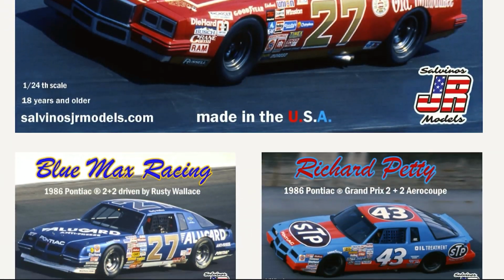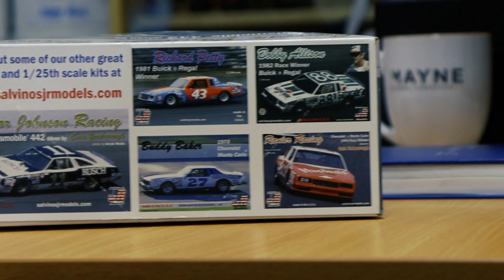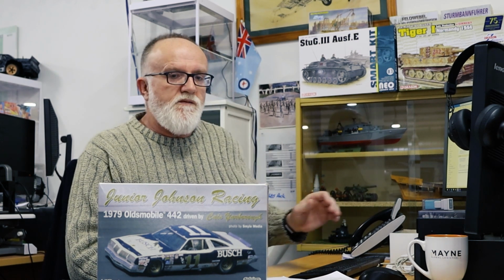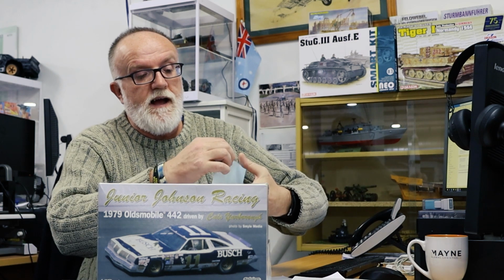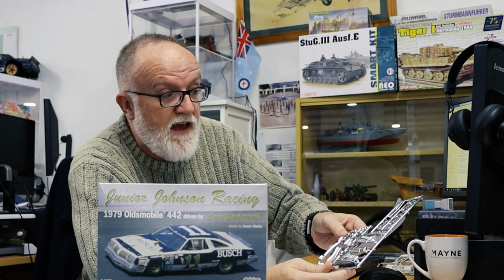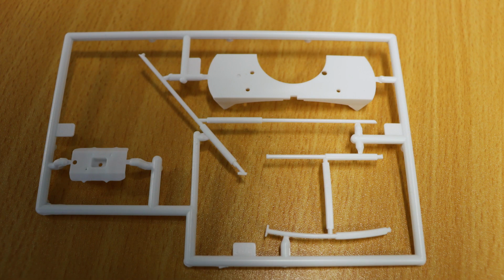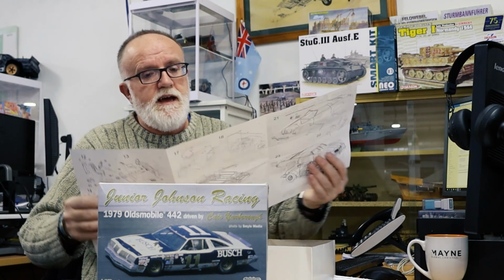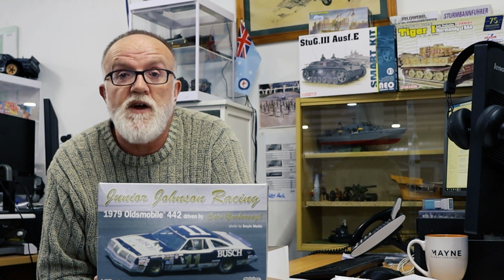Classic Nascar Models! | Salvinos JR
One of the new brands that we have welcomed into Hobbies Australia for 2020, Salvinos JR.
A small but impressive range of 1/24 and 1/25 scale classic Nascar models.